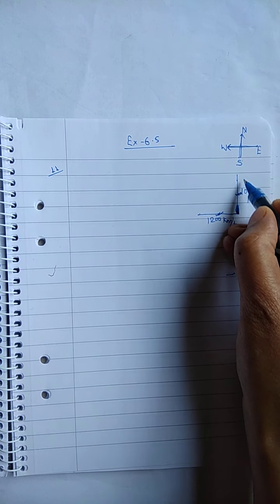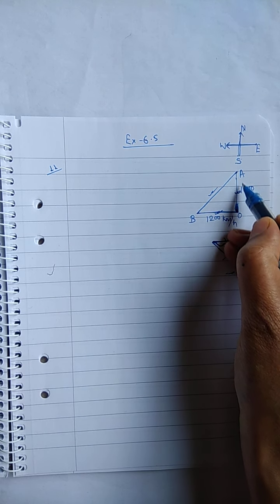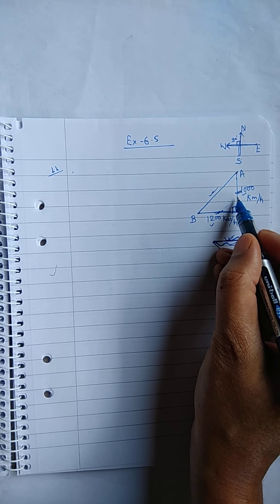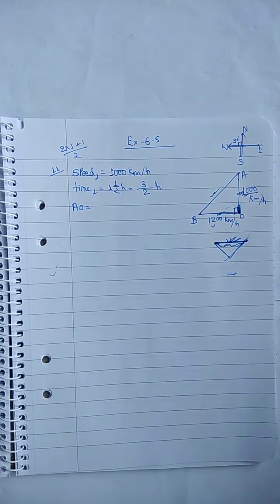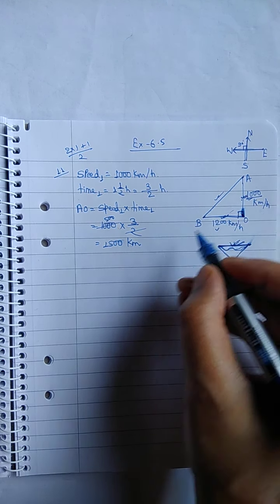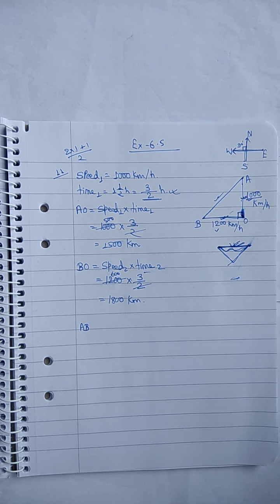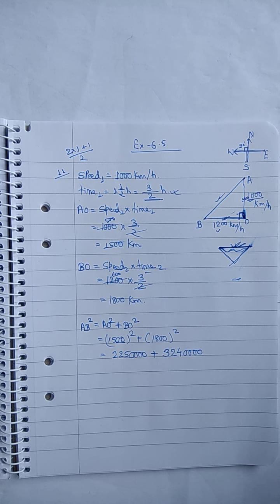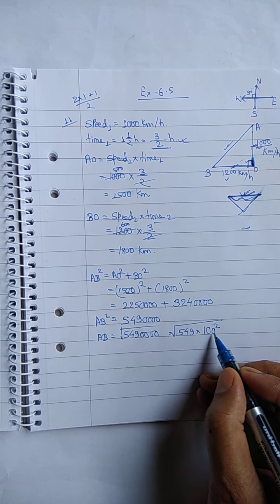Class 10 Triangles - Exercise 6.5 (Q11 & Q12)